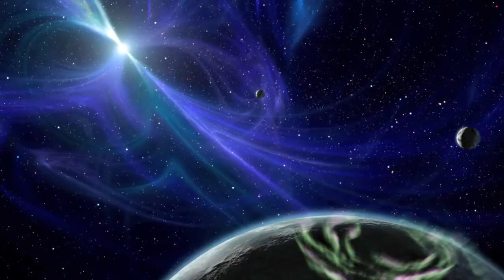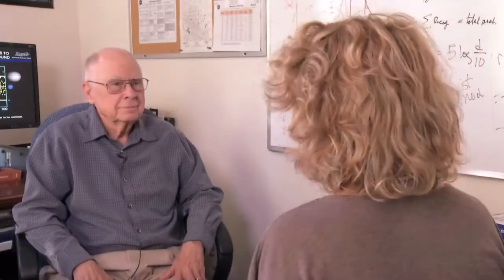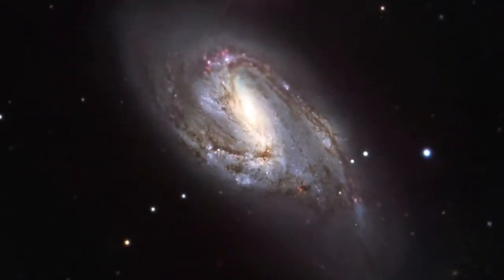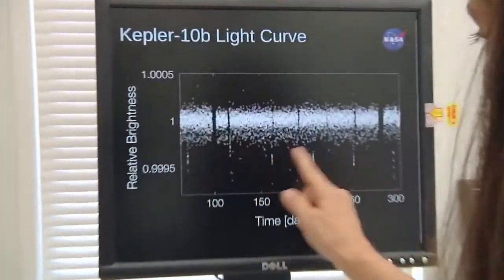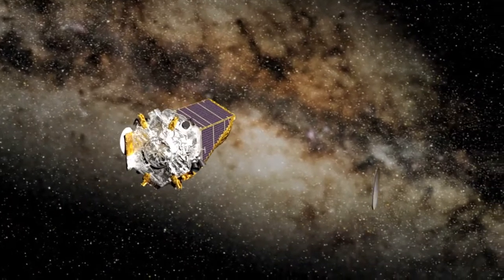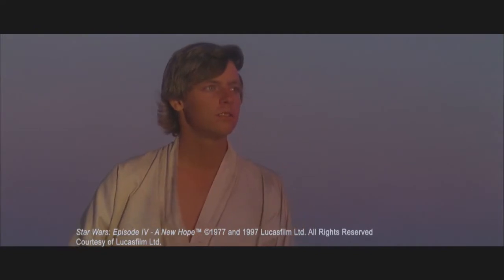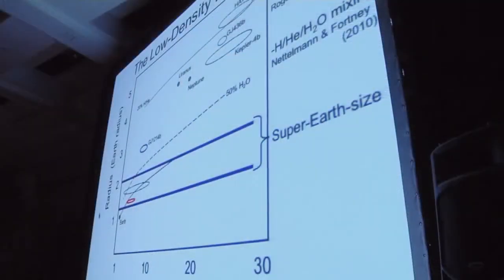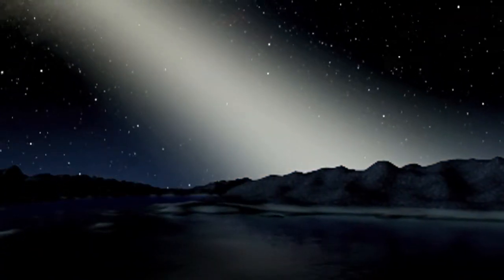Destination Innovation - Episode 1 - Kepler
Destination Innovation is a new series that explores the research, science and other projects underway at NASA's Ames Research Center. Episode 1 focuses on the Kepler Mission, a space telescope that is revolutionizing our knowledge of planets outside our solar system.